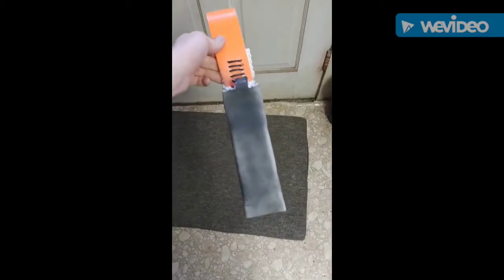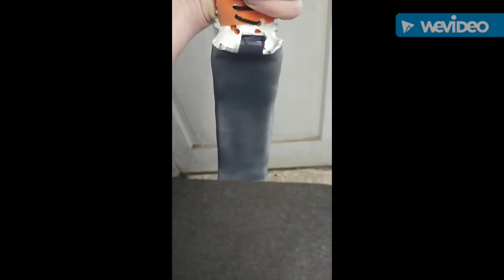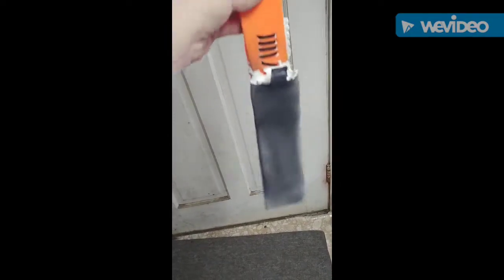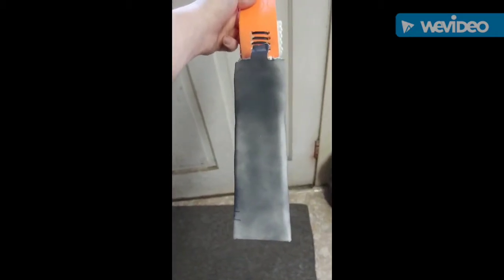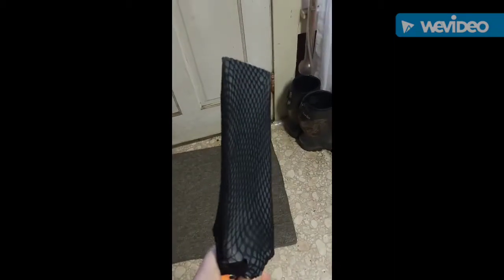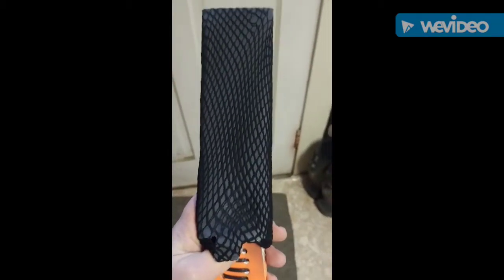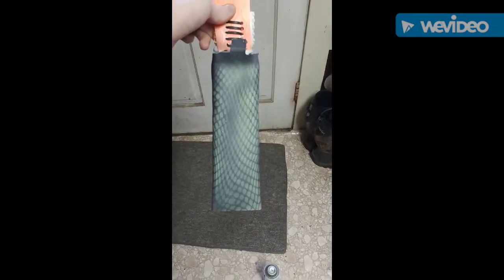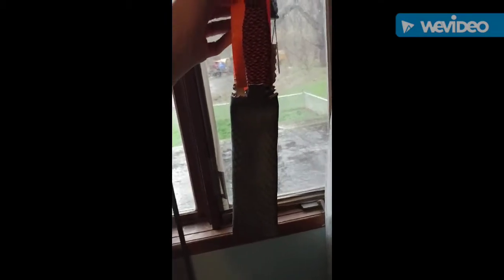Pvc knife sheath painting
I paint my pvc knife sheath with a snake skin pattern for 3 bucks